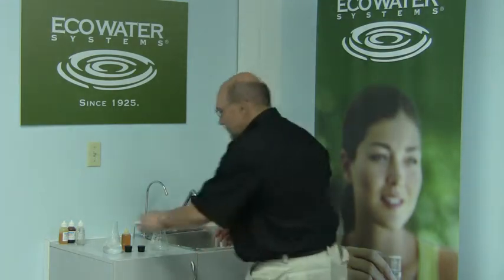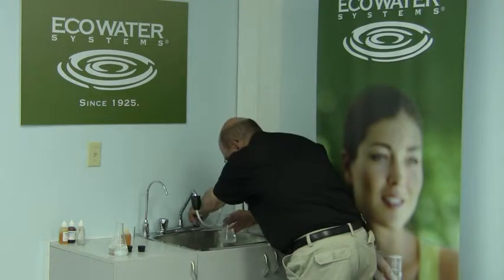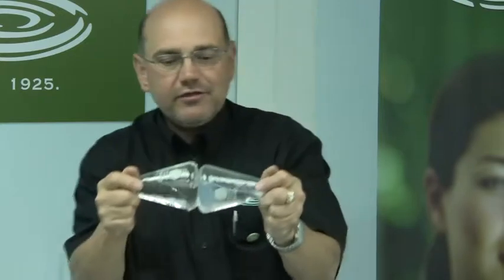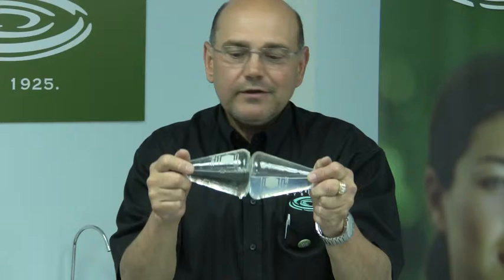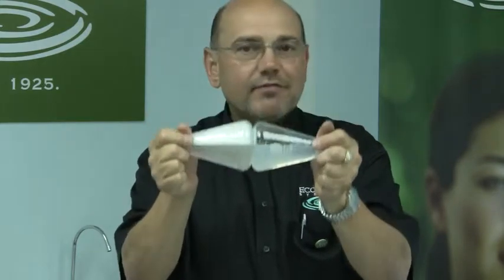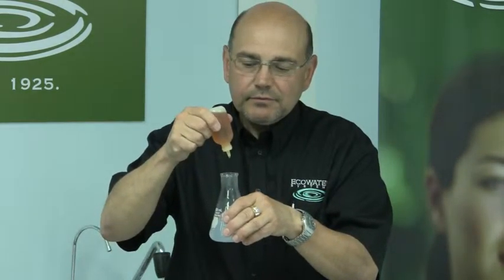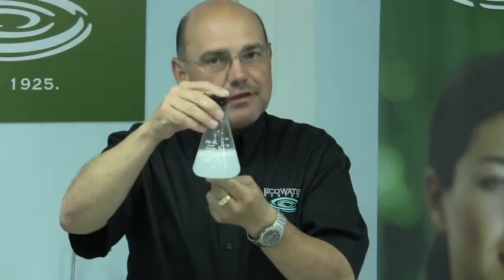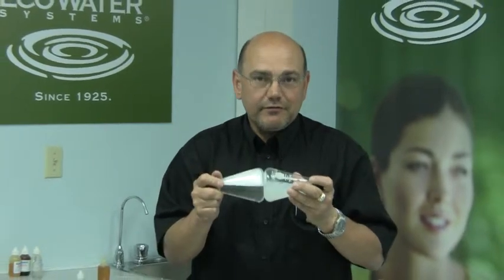Hard Water?- How Soft Water Helps Improve Dish Detergent Performance - EcoWater Systems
A water softener can help you improve the performance of your dish detergent, cutting down on the amount of detergent you need to used by more than 2/3 and save you money! For more information on water softeners and conditioners, please